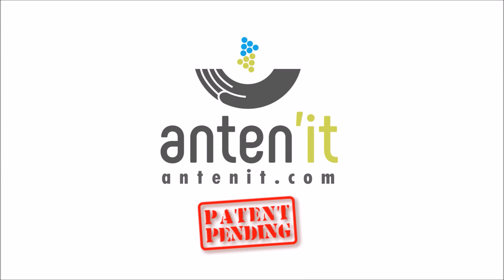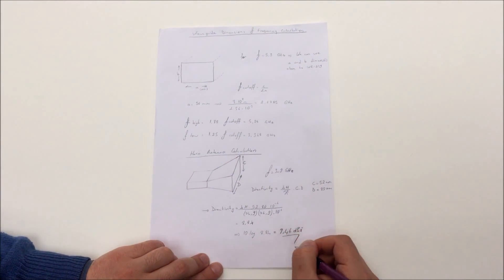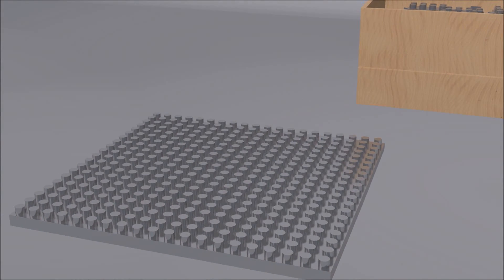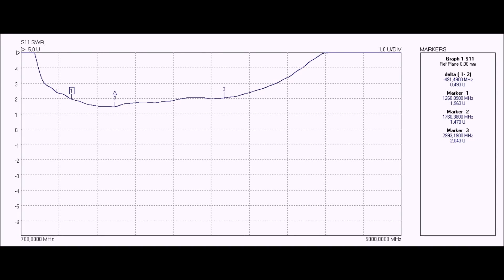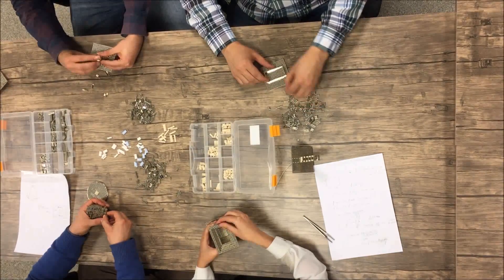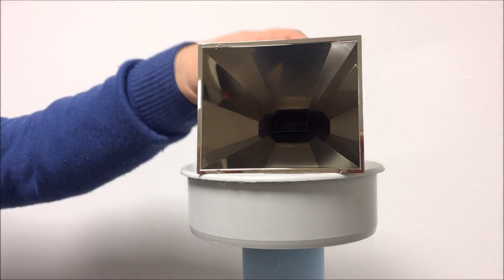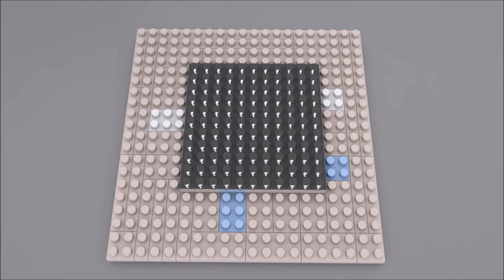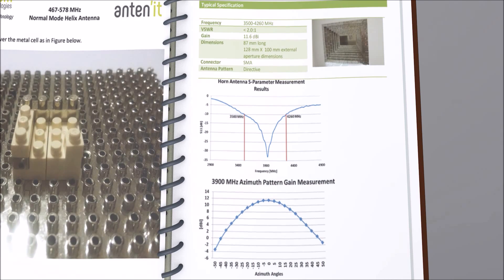Anten'it: Antenna Design and Training Hardware [Overview]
Anten’it: Antenna Design and Training Hardware
Game Changing Antenna Technology